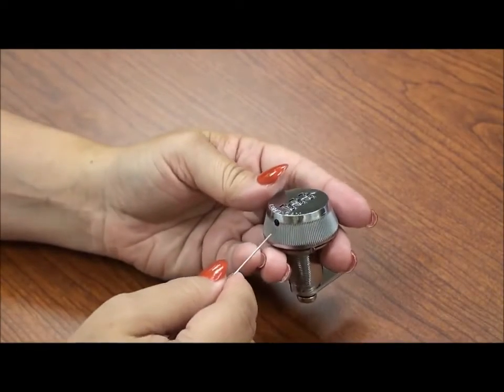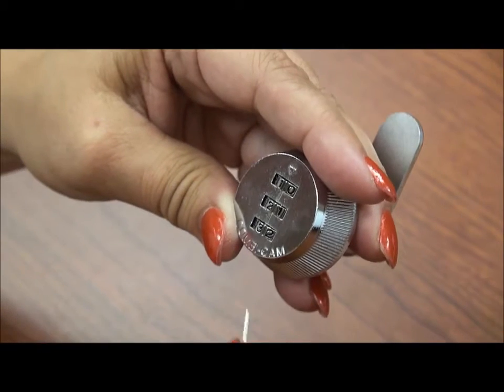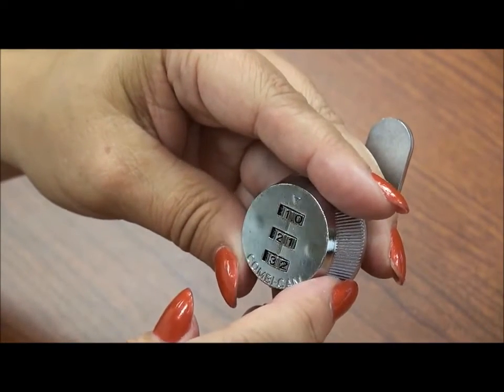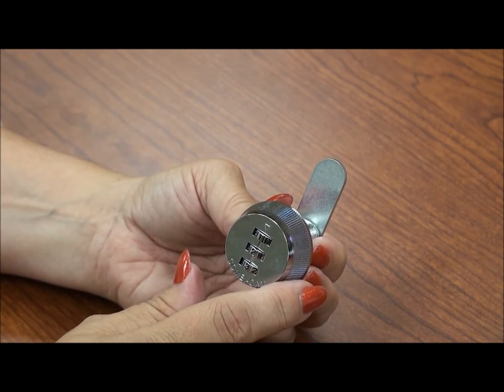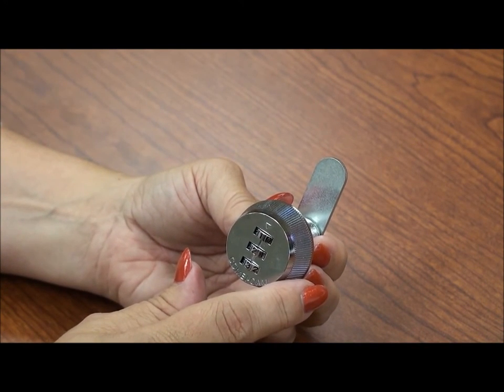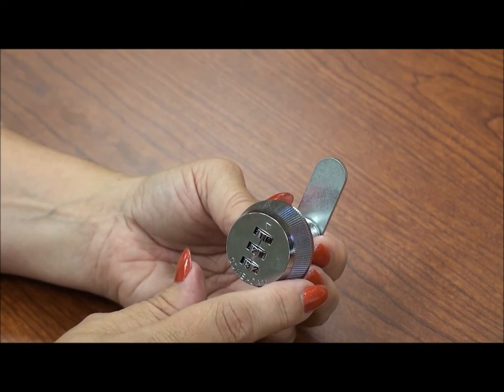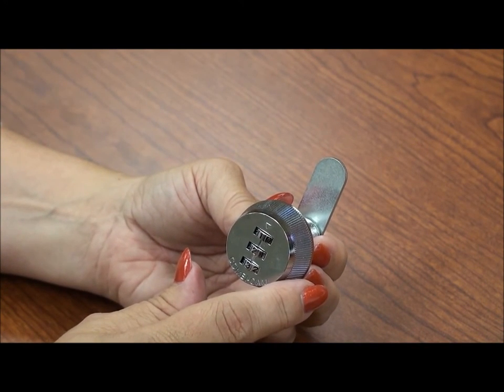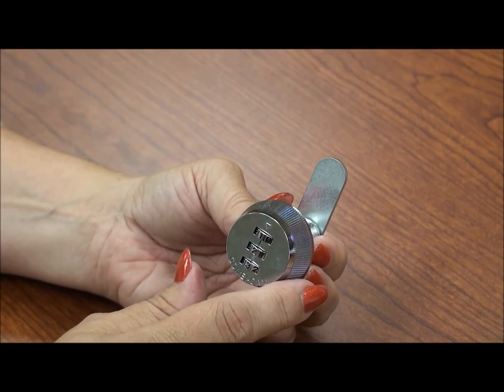Keyless Number Lock For Letterbox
3 Digit combination Letterbox Lock